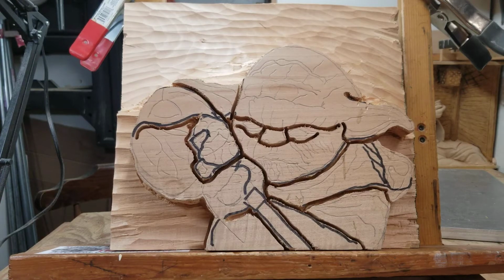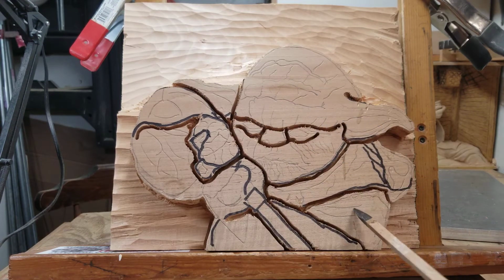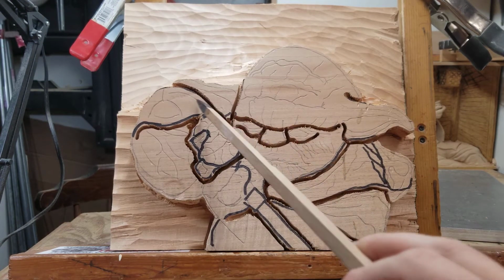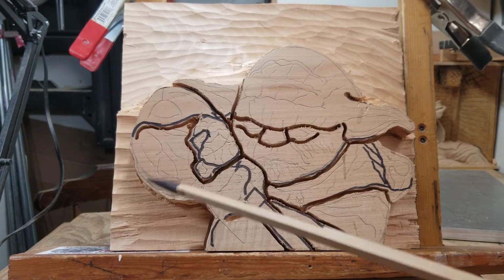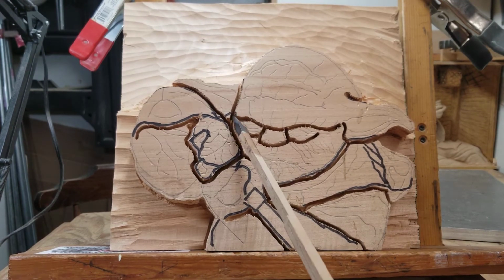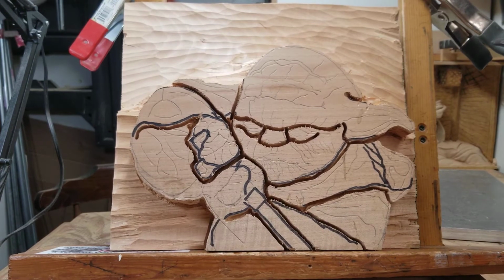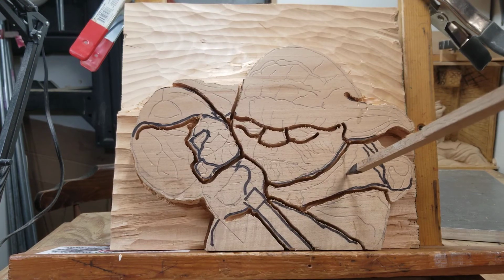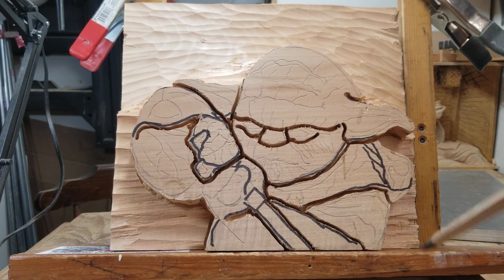"..there isno try.."3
Sculptures by Randall Stoner, aka Madcarver